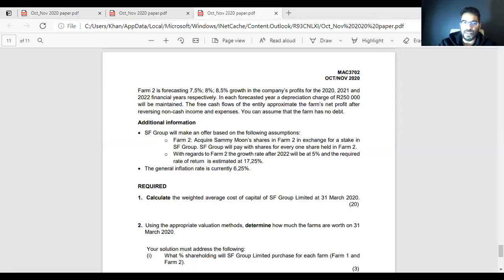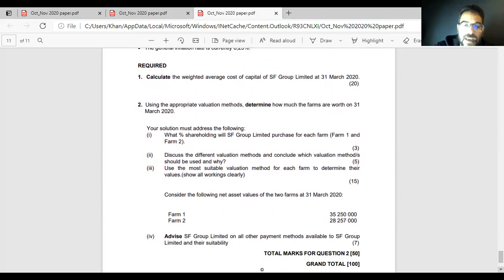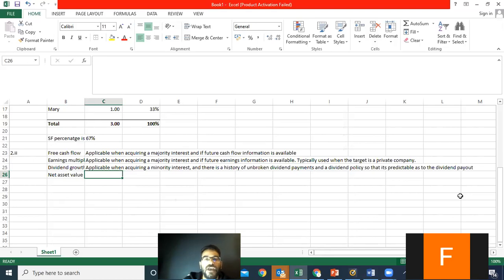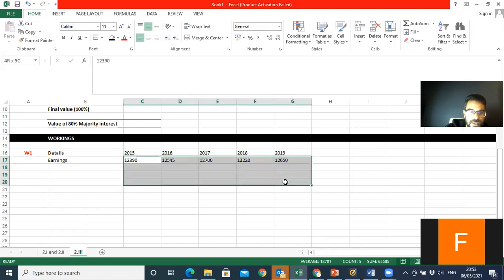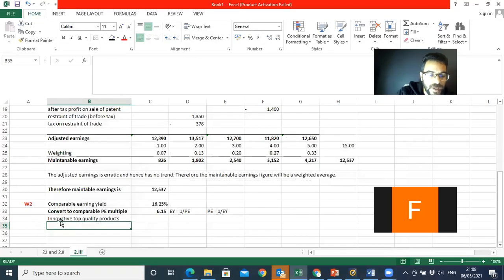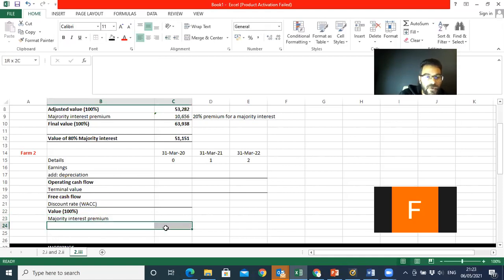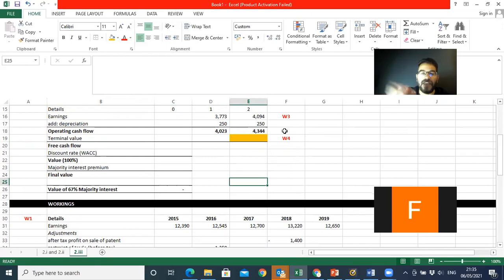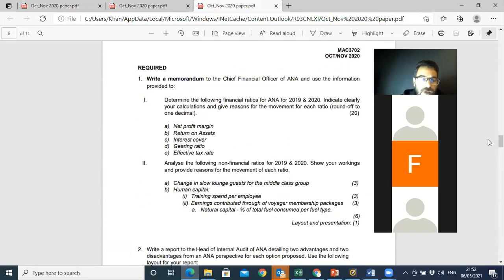Valuations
MAC3702 | October/November 2020